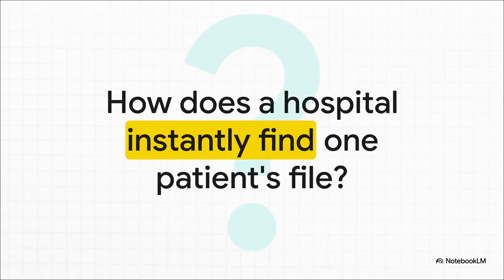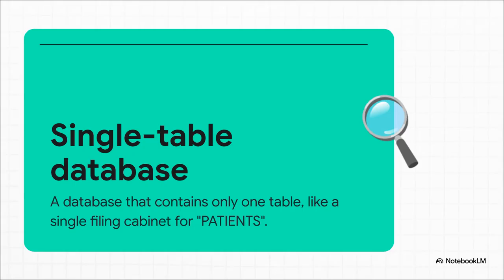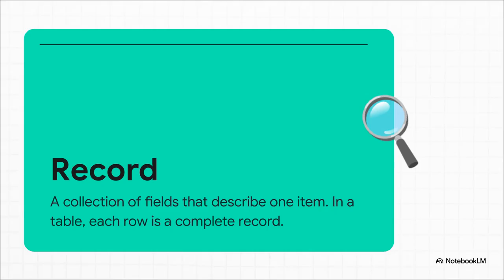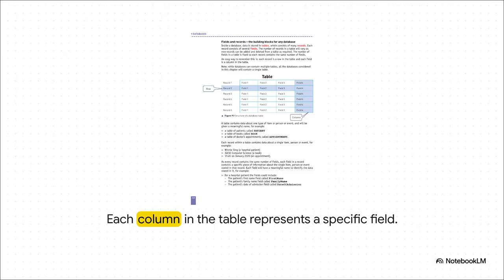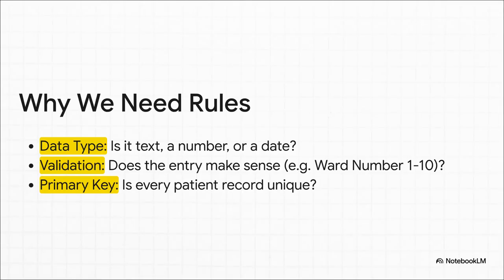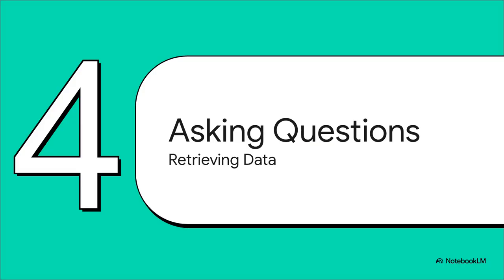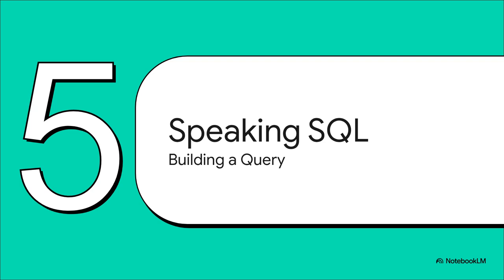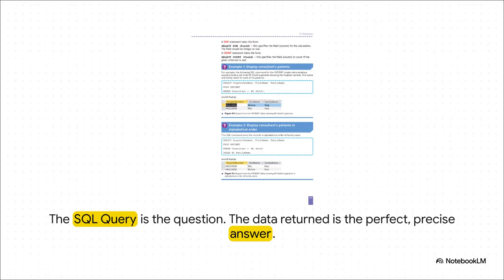IGCSE Grade 10 Chapter 9.1 Databases